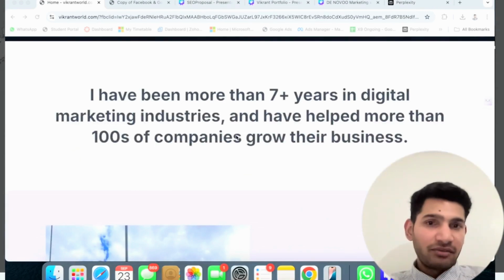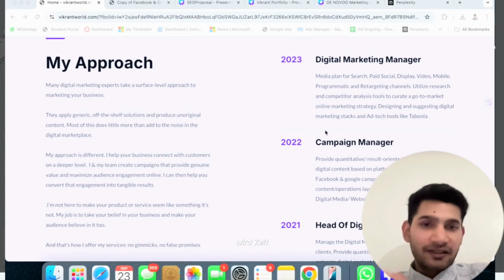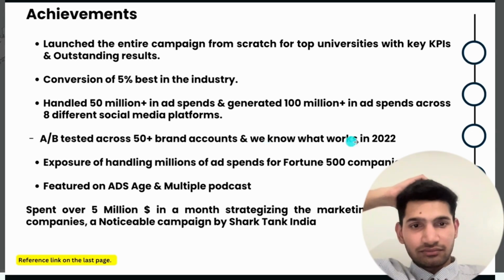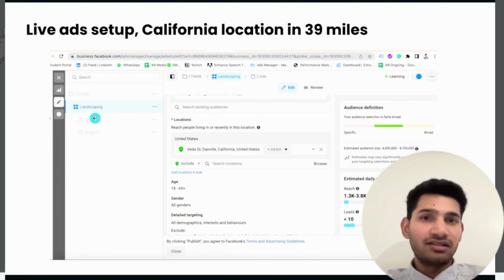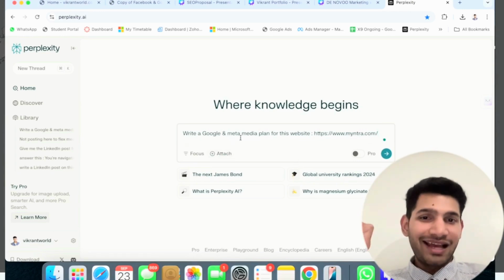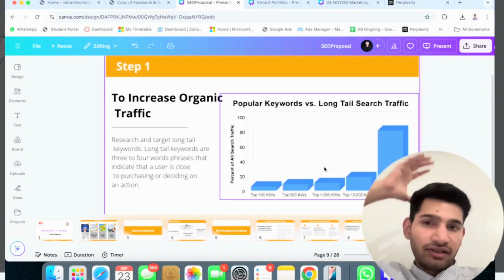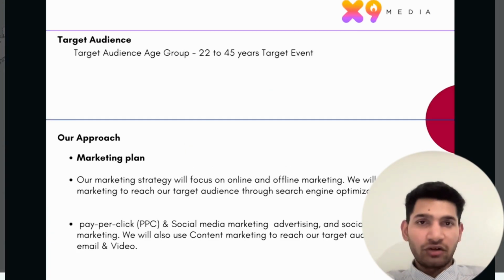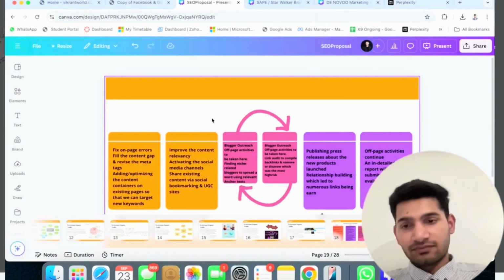Creating a Winning Portfolio in 2025 🌟 | Full Tutorial & Tips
🎯 8-Week Paid Ads Bootcamp – From Zero to Job-Ready Pro (Limited spots available)

Got questions?  📅 Book a 15-min call to see if this program fits your goals

Join our WhatsApp Group: New members need admin approval & to fill out a Google form.

Hey Family
In this video, you'll learn how I would start my digital marketing career from scratch and the steps I’d take to build a portfolio that got me hired in 2025. I'll be sharing my insights, tips, and the complete process of creating a job-winning portfolio that helped me stand out in the digital marketing industry. Whether you're just starting out or looking to revamp your portfolio, this tutorial will provide you with everything you need to know!

🚀 Join My Exclusive Private Community!  (100% FREE)
Are you ready to level up your digital marketing game? 🎯

✨ Get my full digital marketing course
🤝 Access personal coaching directly from me
📚 Unlock valuable strategies, tips, and insider resources

This is your chance to learn, grow, and succeed in digital marketing—without spending a penny! 💡

Timestamps:
0:00 Intro
6:00 Outro

About me:  ✨By Passion, I am a Digital Marketer specializing in Performance marketing, having worked in the field for over 6 years experience with
- Proven success in Social Media Management & SEO both On Page & Off Page, Landing page creation, and Influencer marketing while implementing strategies that increase brand awareness, and customer engagement and ultimately drive web traffic & conversions for well-known D2C, and B2B Brands Across India & North America 🌎